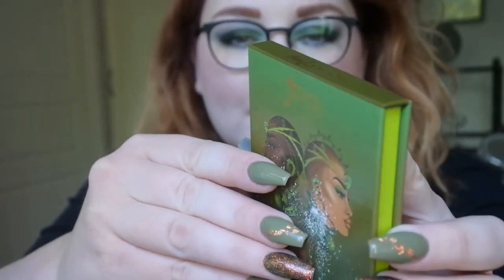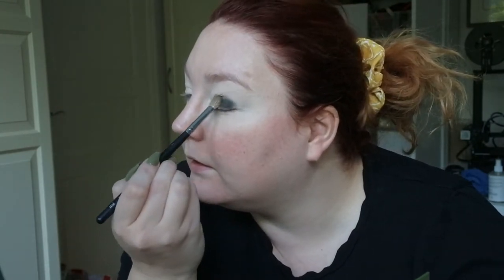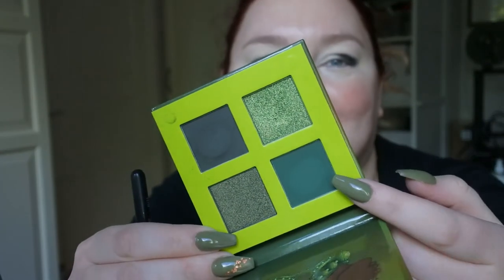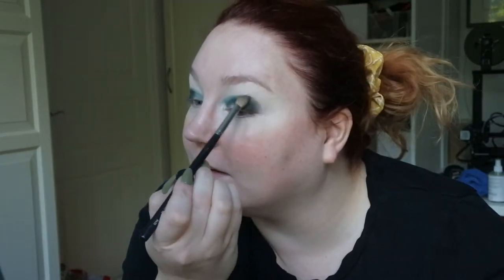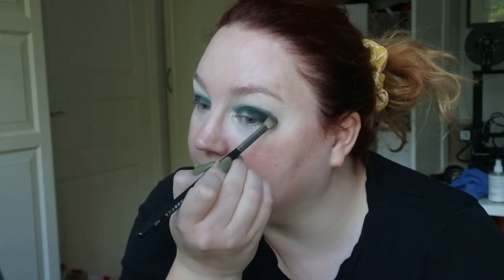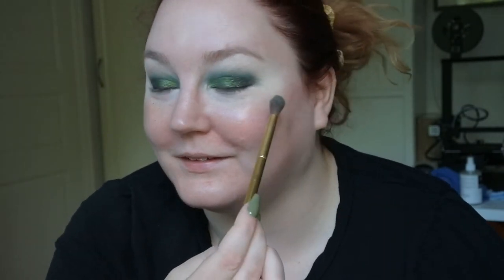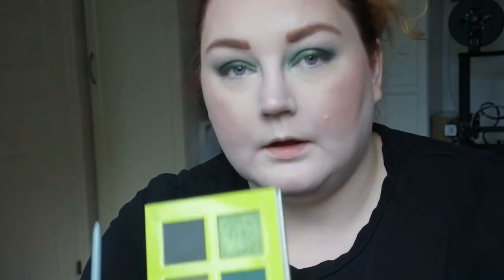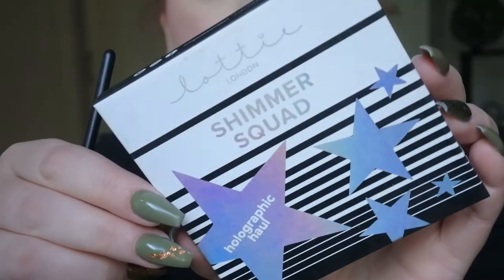GRWM - Juvias place The Rebel Army palette - Subscribers wish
Hello!
I did this video because a subscriber suggested it and I really love the look. What do you think?

Products used:
The face shop air cotton primer in Mint
Im meme bronzer stick
Milk makeup stick in Quickie as a blush
Aoa studio pressed highlighter in Tiara
Missha airy pot translucent powder
Anastasia beverly hills brow wiz in Auburn

Plouise cosmetic base
Juvias place The rebels Army palette
LottieLondon holographic haul palette (the green as innercorner highlight)
Ofra makeup fixer setting spray
LH cosnetics fantastick in Garnet on my lips